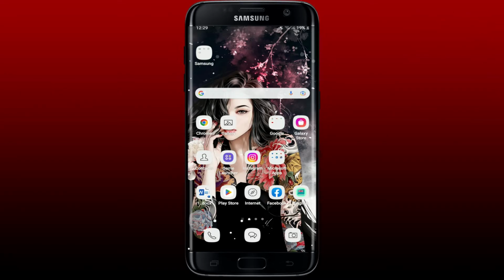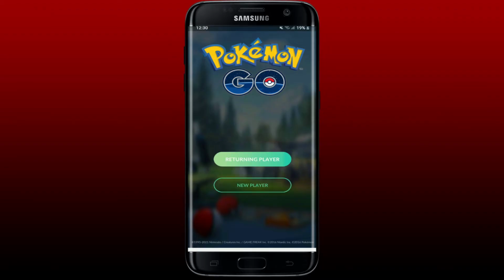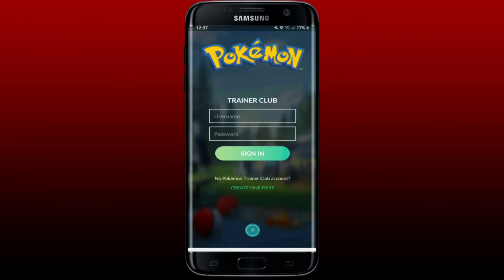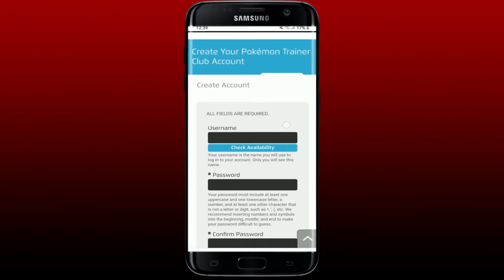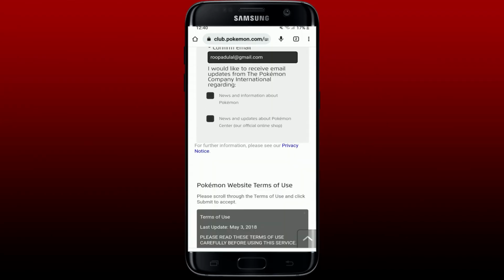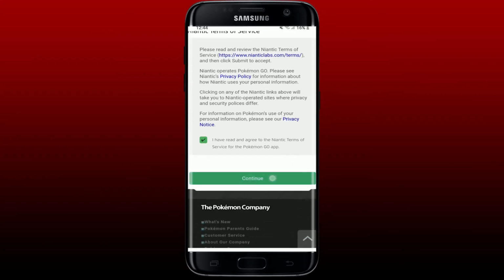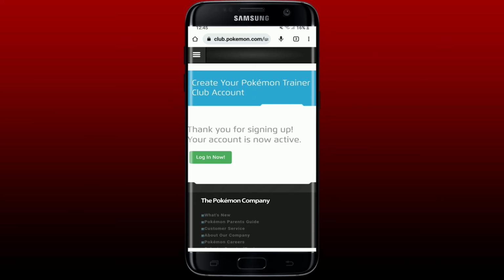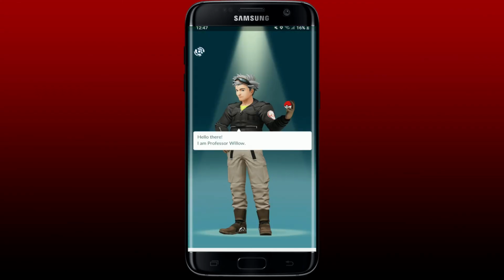How To Sign Up for Pokémon Go Account 2023? Create A Pokémon Go Account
In this tutorial, we'll show you how to sign up for a Pokémon Go account. Pokemon Go is a popular augmented reality game that allows players to catch, train and battle virtual Pokemon in the real world. However, it's not always immediately clear how to create an account. Follow the steps in the video to learn how to sign up for a Pokemon Go account and start your journey to become a Pokemon master.

CHAPTERS
0:00 - Intro
0:19 - How To Sign Up for Pokémon Go Account
4:07 - Outro